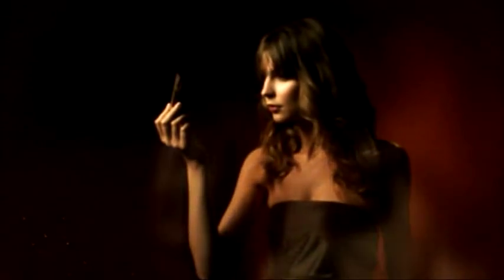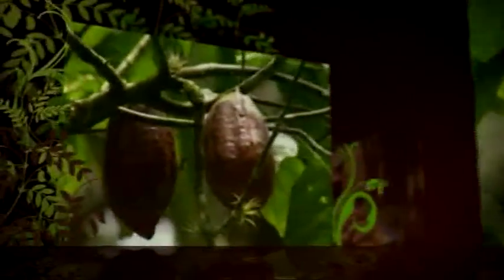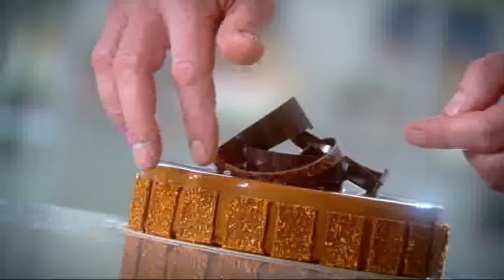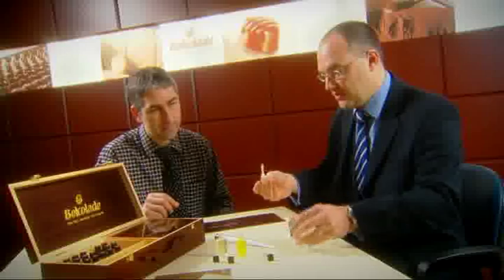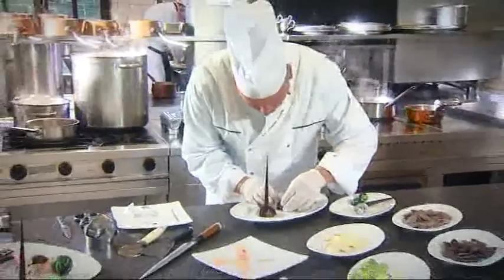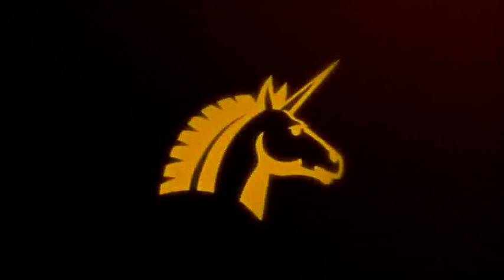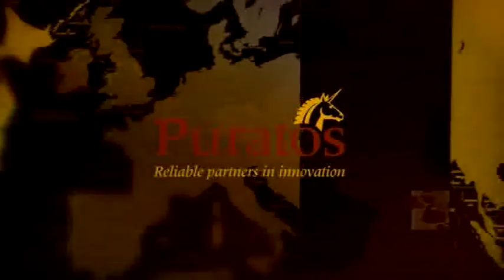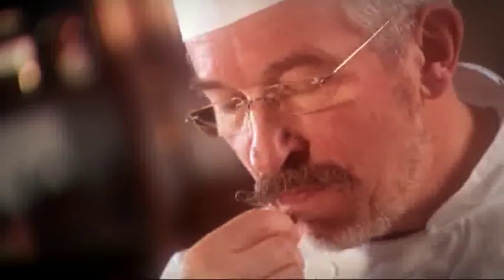Belcolade corporate movie (English)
Puratos is a specialist in the taste of chocolate. We are passionate about rare chocolates -- those with their origins in select places around the world. A full range is available, from 100% organic, fair trade and the 'Made in Belgium' Belcolade,to an assortment of locally produced high-quality chocolate and nut-based fillings for all applications in bakery, patisserie and chocolate.